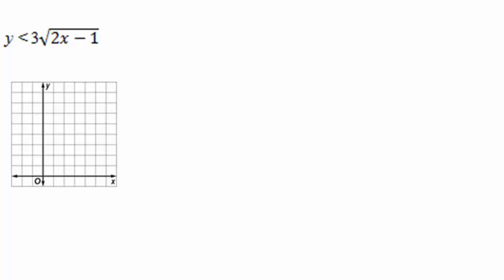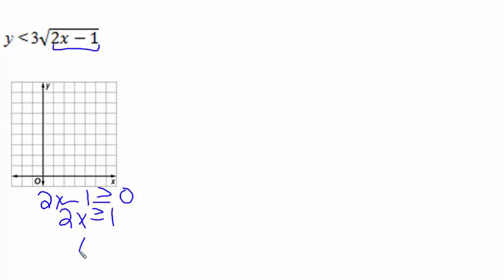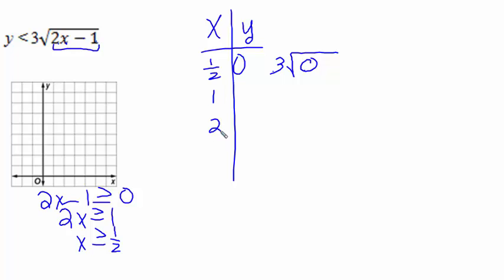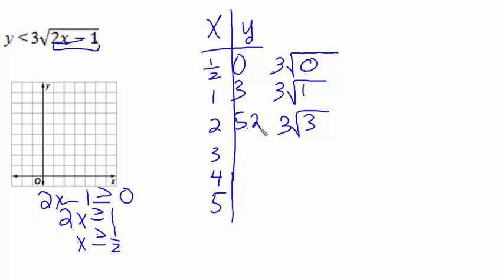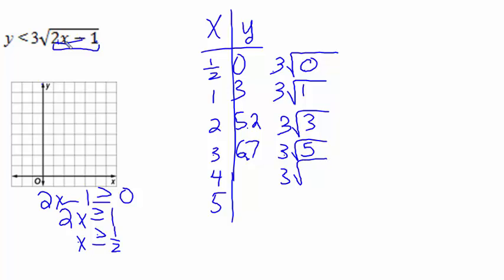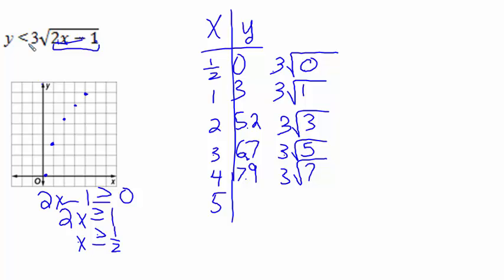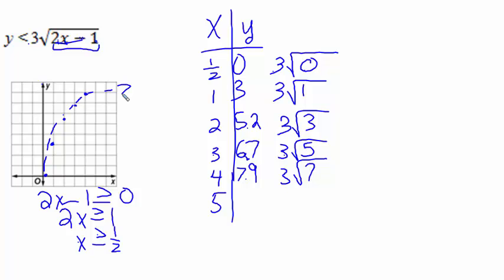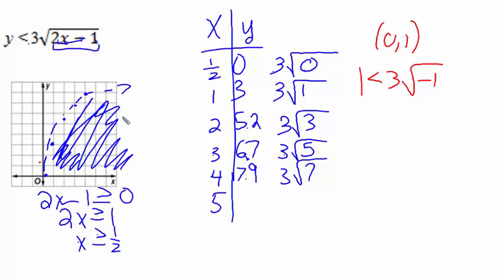Alg2 WS 6.3 p9